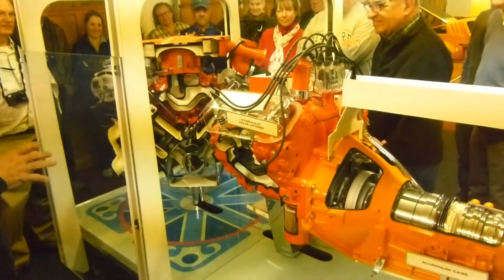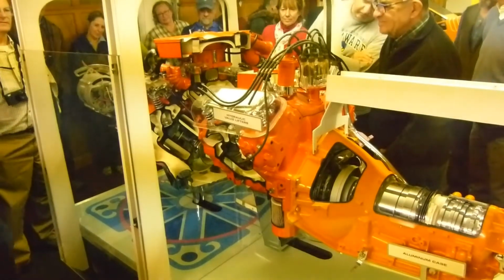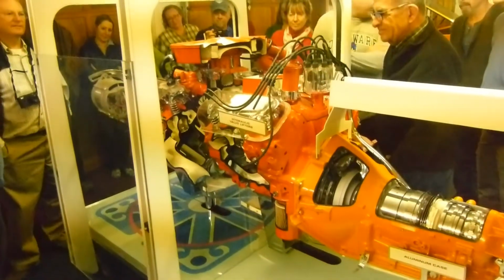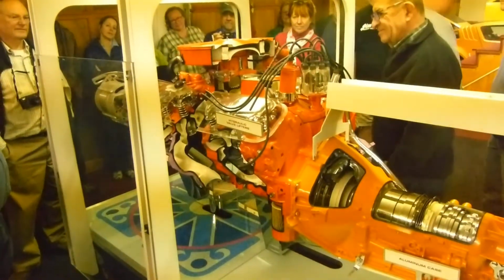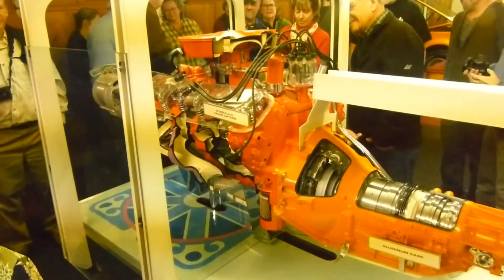The Visible V8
A factory-built cutaway engine at the Steve Ames Museum. This is a 425 hp 396 built to be displayed at the 1964 New York World's Fair.